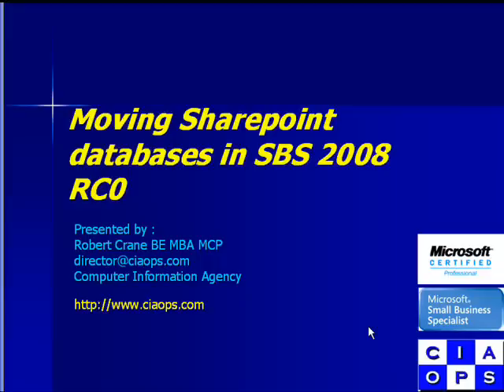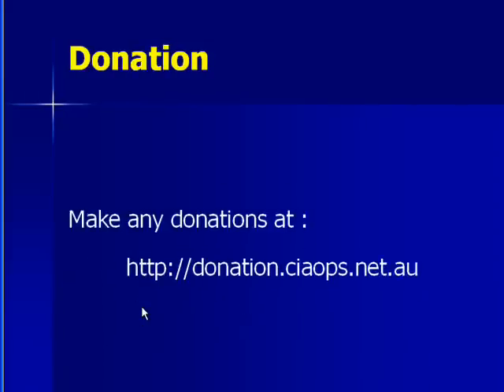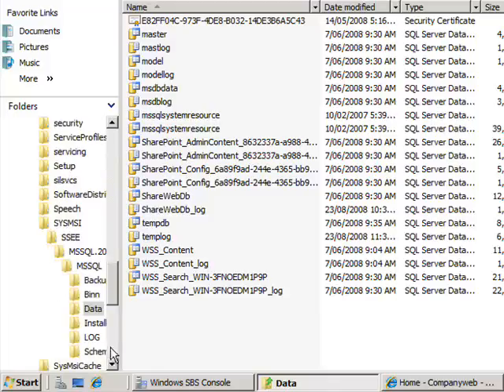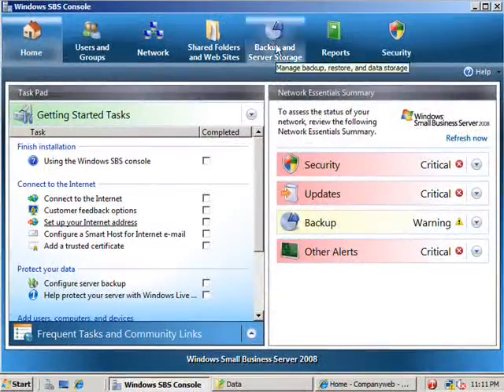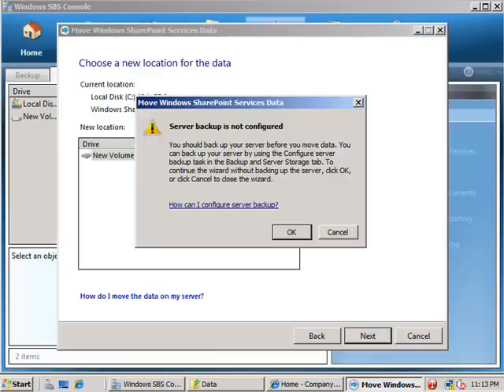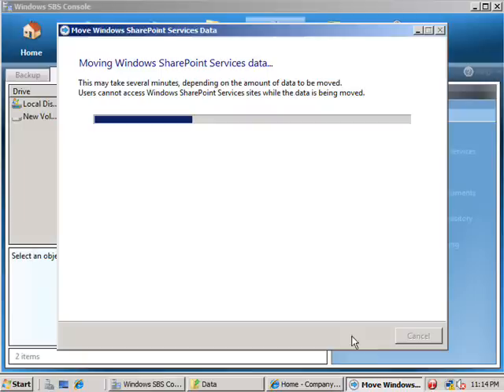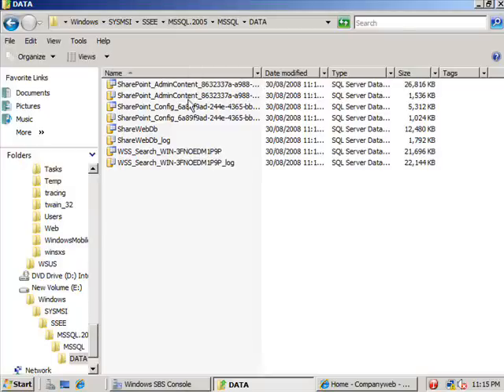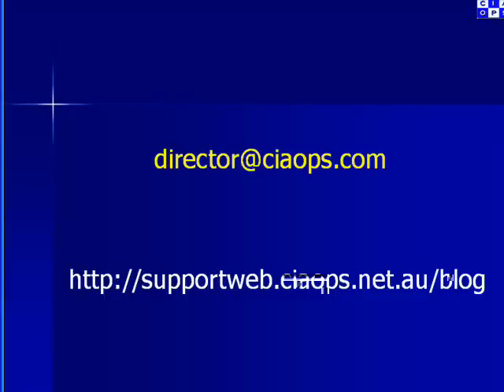Moving Sharepoint databases in SBS 2008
Small Business Server 2008 allows you to relocate the Sharepoint databases using a wizard. This video will show you that process.